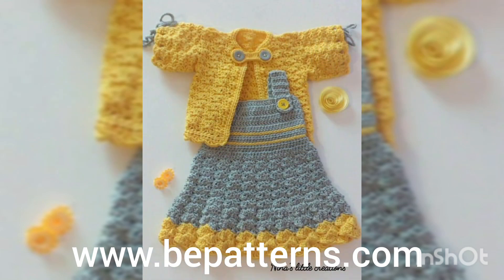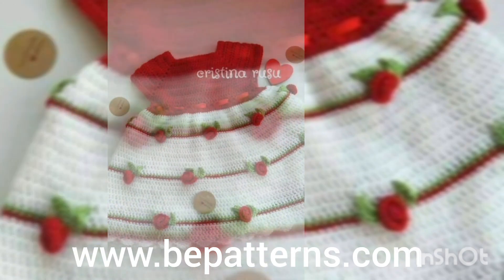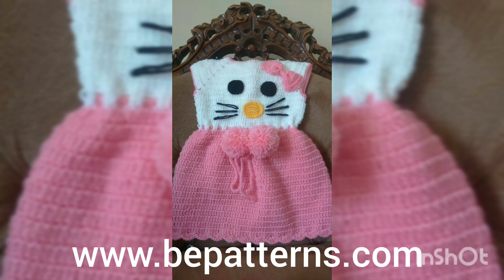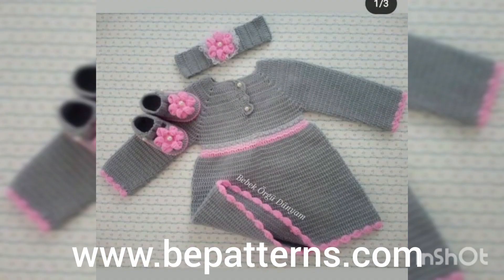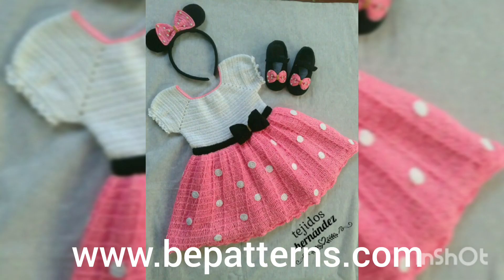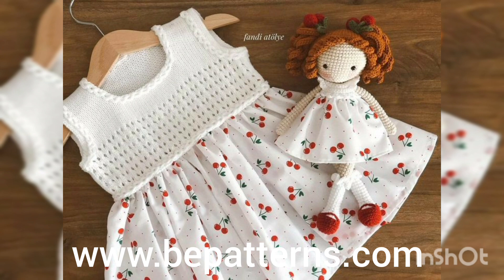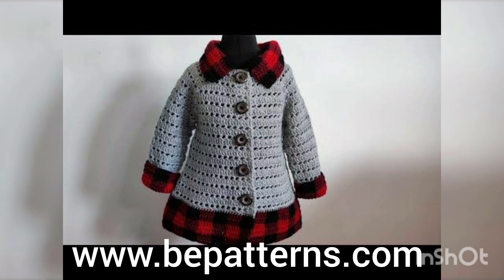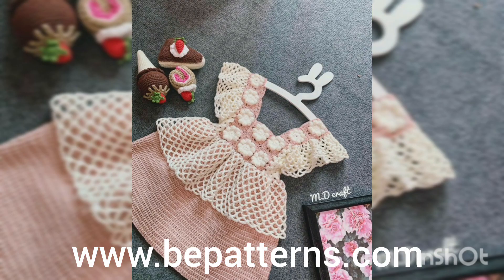Superb new top stylish ideas of free crochet patterns frocks 2023